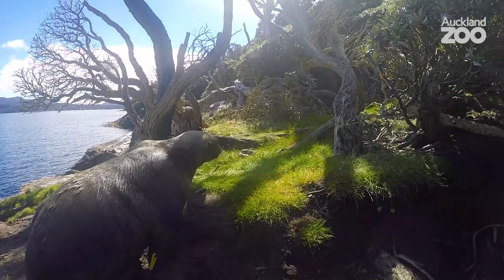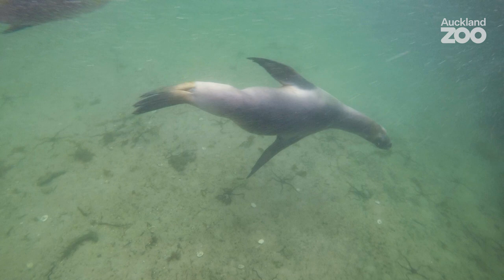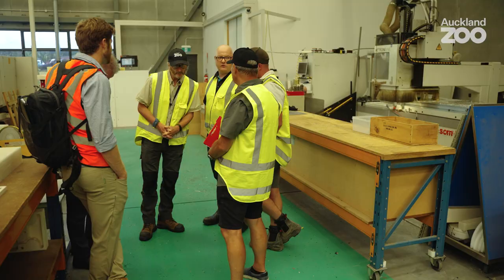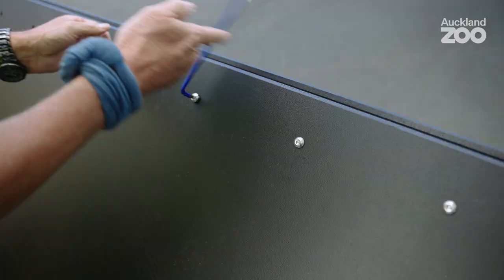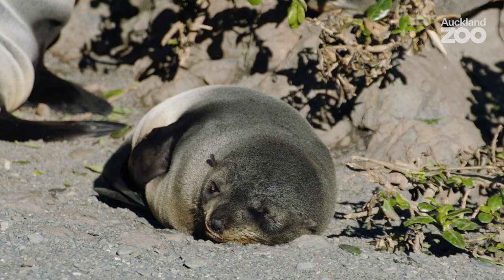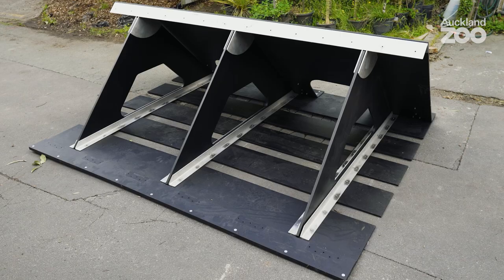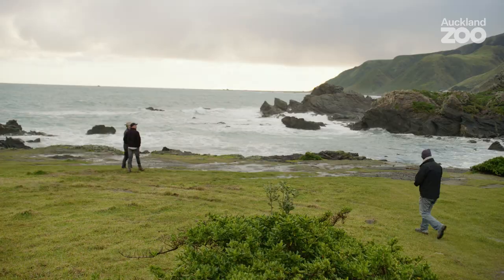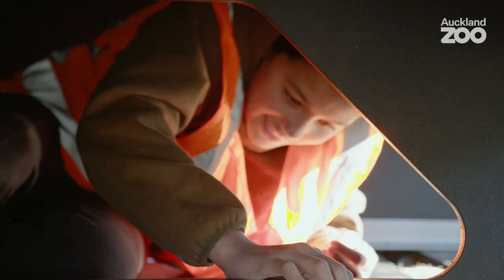Sheltering New Zealand’s Sea Lion - Part 1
One of the world’s rarest sea lions, with only around 12,000 individuals surviving, the New Zealand sea lion inhabits the sub-Antarctic islands of Aotearoa and Stewart island/Rakiura, with a small population returning to the mainland along the Otago coastline.

Campbell Island is home to the second largest breeding population of this marine mammal - a place of extreme weather events and low temperatures. With no cover from these rough conditions, pups are essentially exposed to the elements, and our conservation partners at the Department of Conservation were concerned when pup mortality reached as high as 81% in recent years.

To help solve this issue, DOC ran an ‘engineering challenge’ – asking for a design solution that would provide shelter for the pups, and could be transported and assembled with ease in a remote location. Our senior curator of mammals, Warren Spencer, jumped at the chance for a conservation collaboration that could make a direct impact for an endangered species in decline.

Follow along to see this incredible collaboration take place, in the first episode of our two-part series.